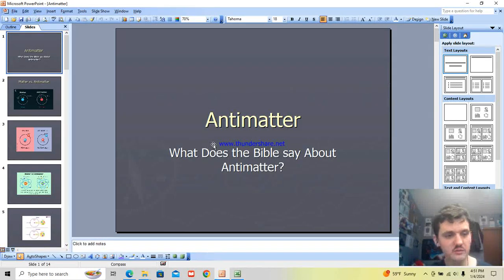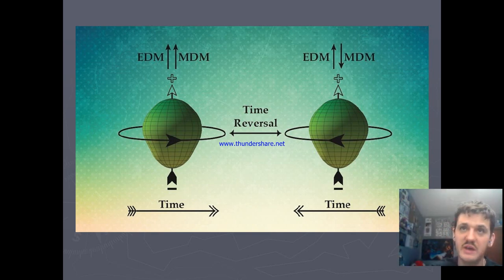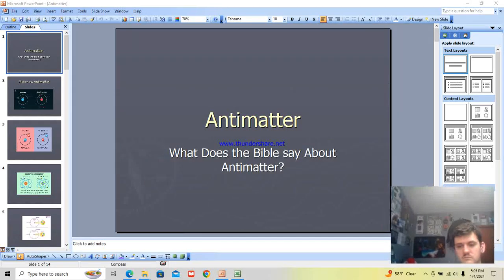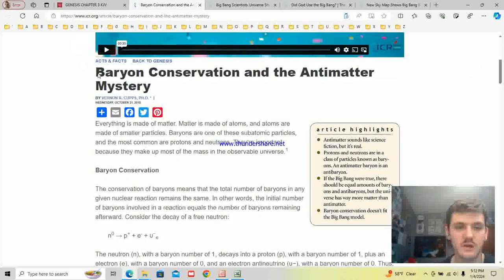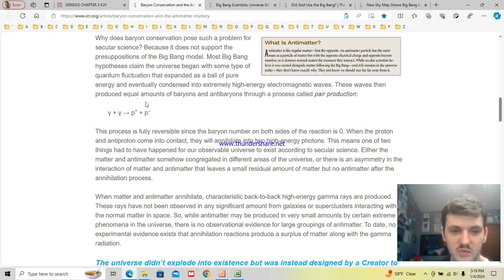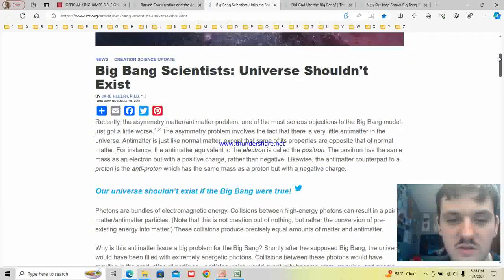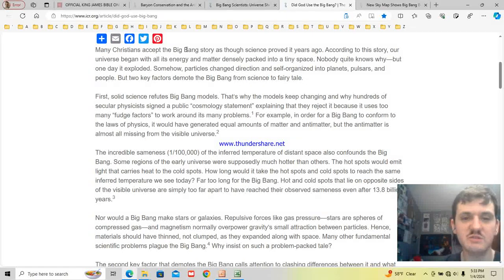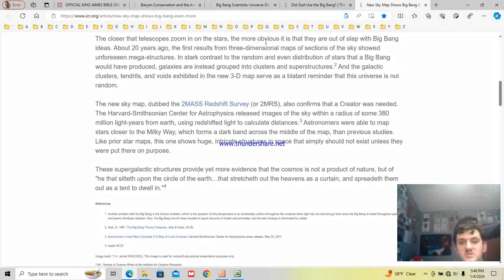What Does the Bible say About Antimatter? Podcast